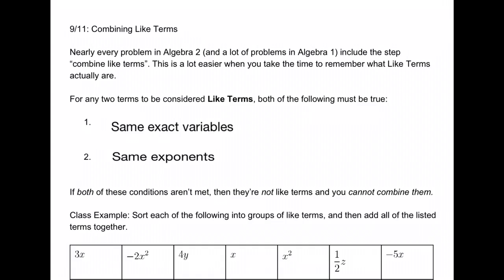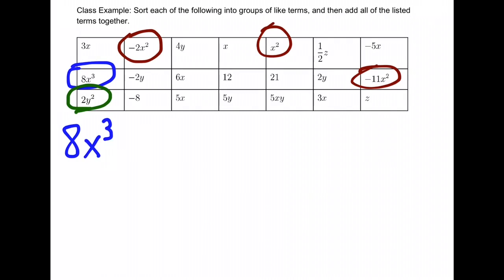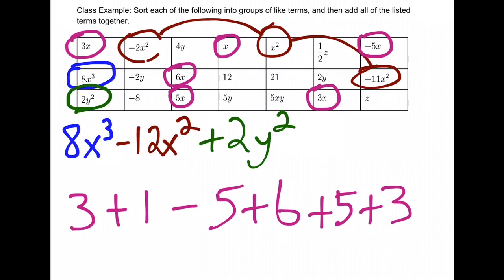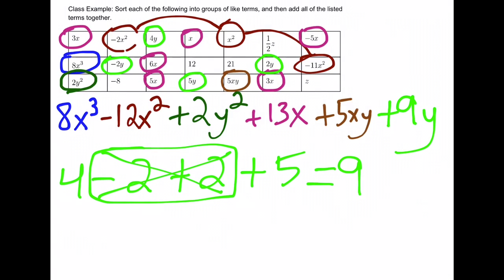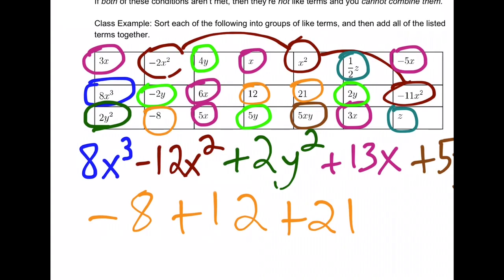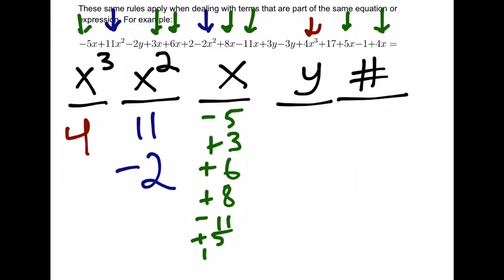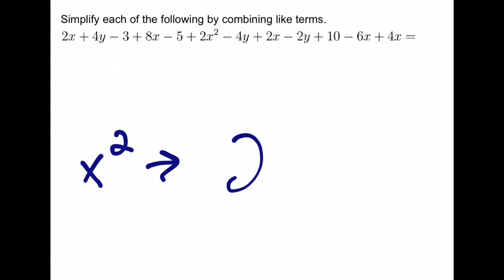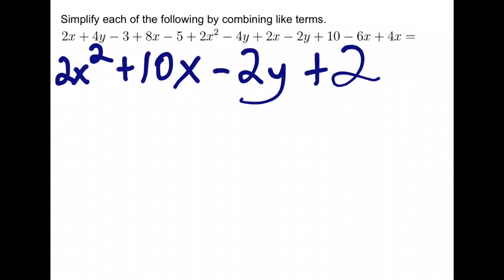9/11 Combining Like Terms